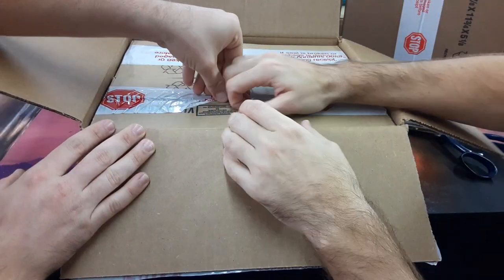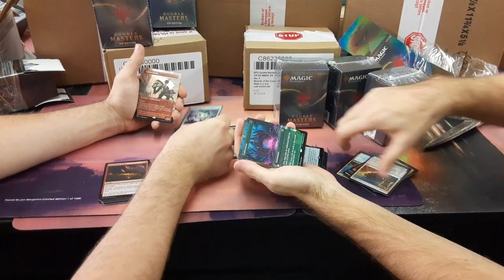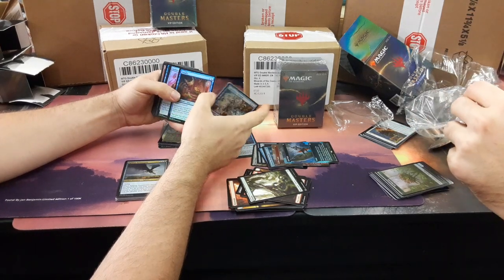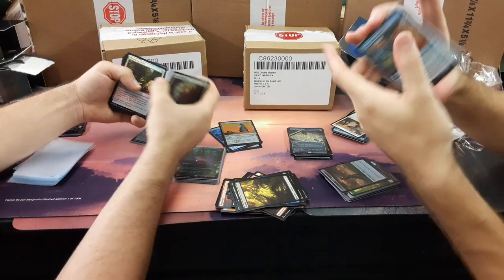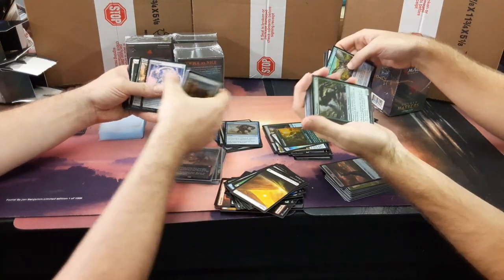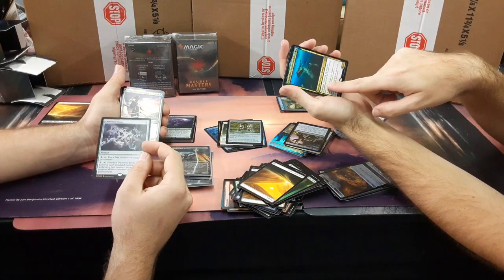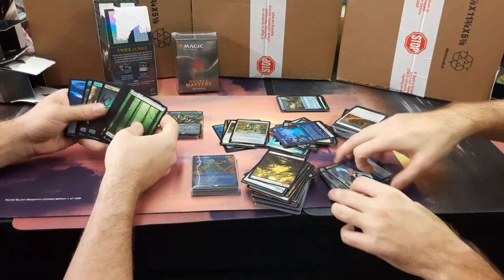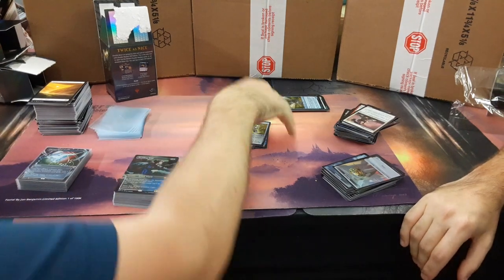Double Masters VIP case opening 3